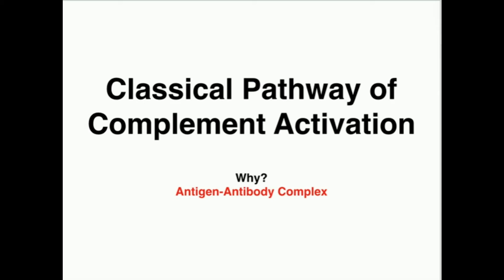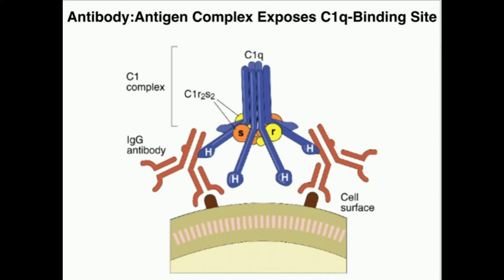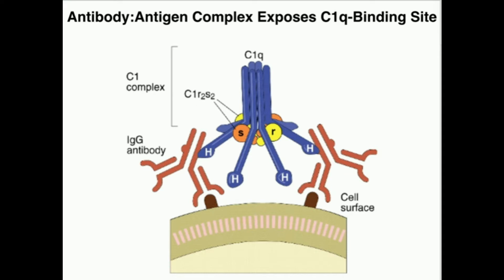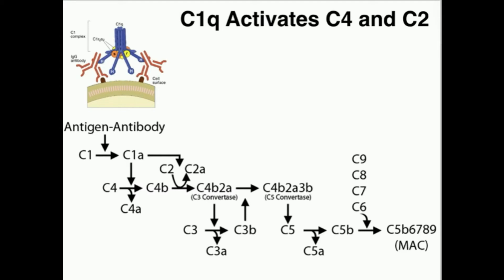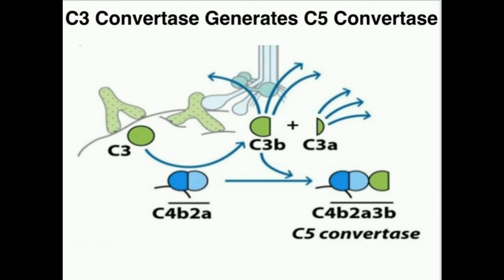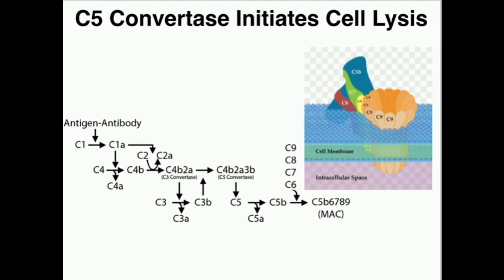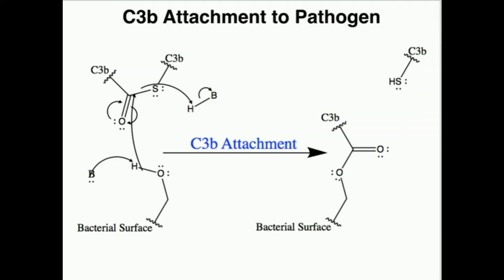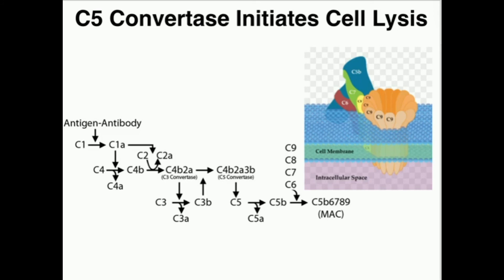Classical Pathway of Complement Activation